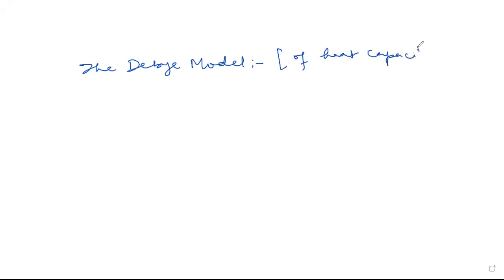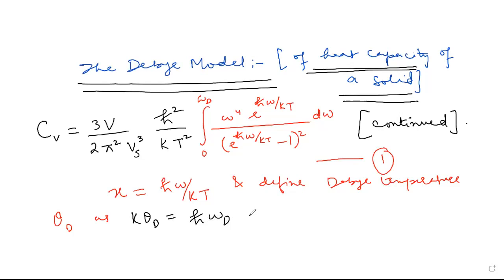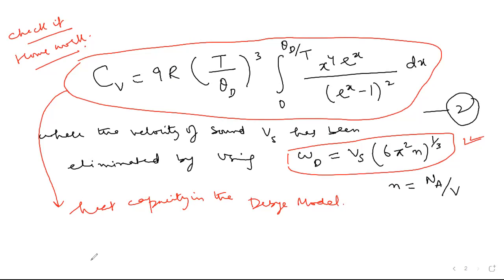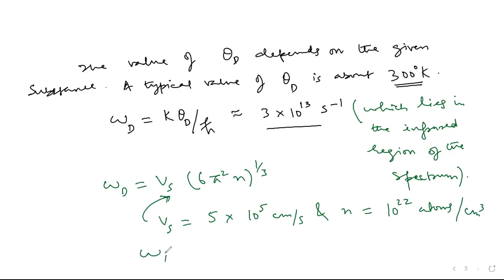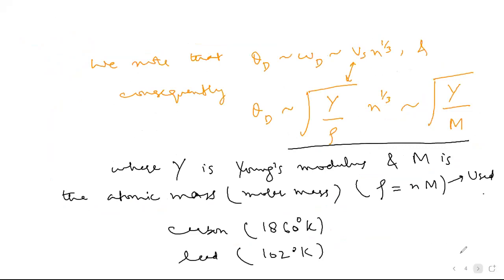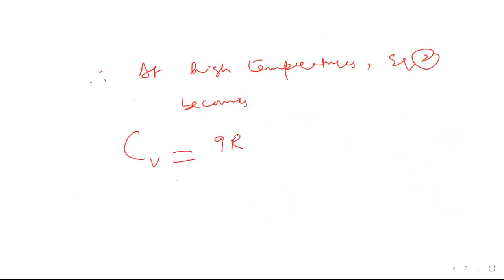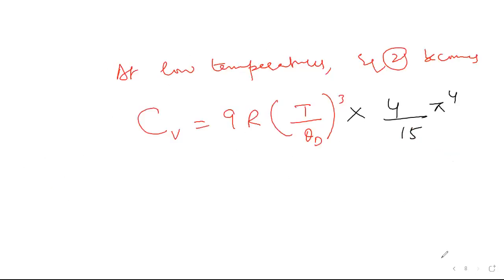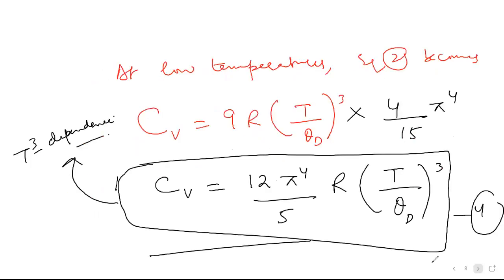ONLINE LECTURE 9. 6TH SEMESTER PHYSICS G.D.C BEERWAH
DEBYE MODEL OF HEAT CAPACITY OF A SOLID. (PART II)